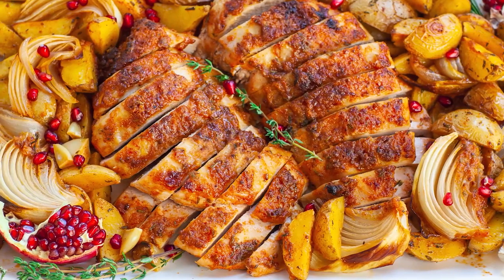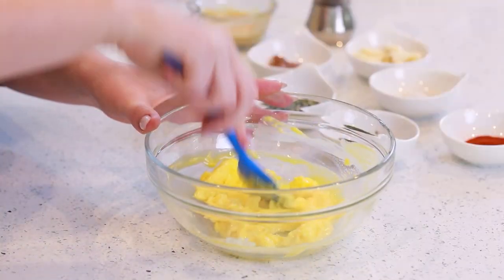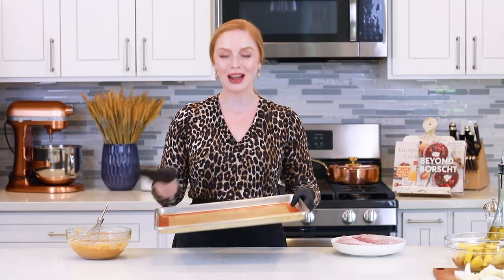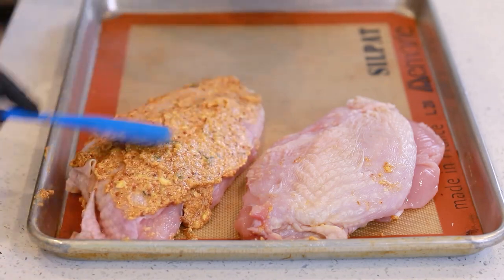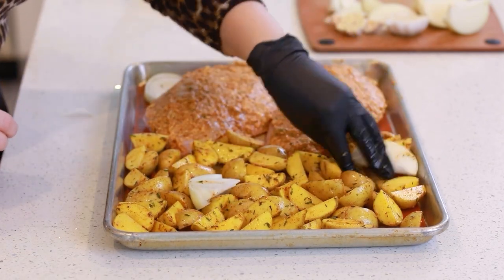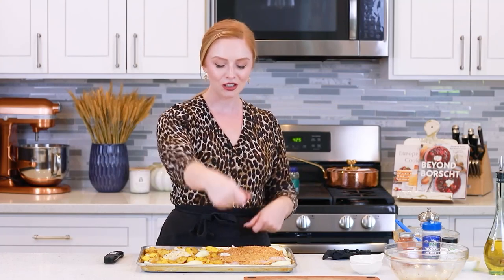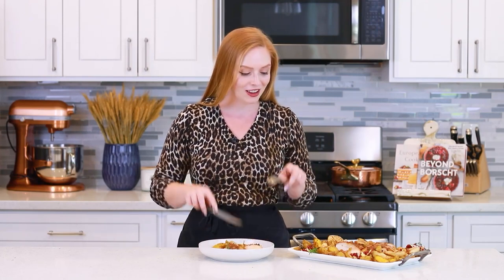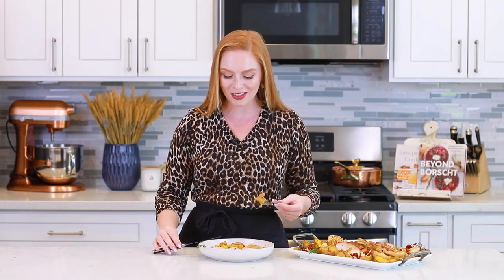The Best Garlic & Herb Roasted Turkey Breast Recipe! | Perfect for Smaller Holiday Gatherings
If you’re hosting a smaller holiday gathering, you should consider making turkey breast instead of an entire turkey. My easy and juicy, garlic and herb roasted turkey breast recipe is perfect for a smaller celebration! The turkey breast is coated with a maple, Dijon mustard, garlic and herb spread, then baked in the oven with potatoes. It’s an easy, sheet pan turkey dinner idea!

SUPPLIES/TOOLS:
*Celtic Sea Salt
*Aluminum Sheet Pan
*Digital Meat Thermometer
*Pure Maple Syrup
*Carving Knife Set

Contents of this video:
00:00 Introduction
01:00 Butter Spread
02:30 Seasoning the Turkey
03:50 Preparing Potatoes
05:03 Roasting Instructions
06:10 Carving & Serving
07:35 Taste Test